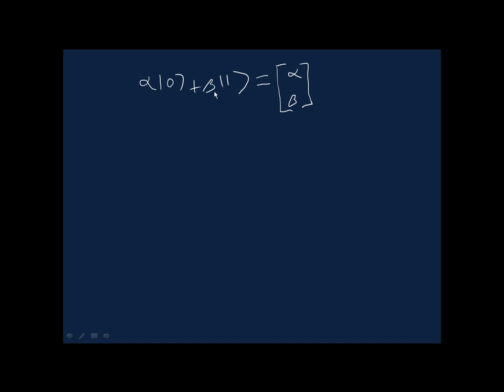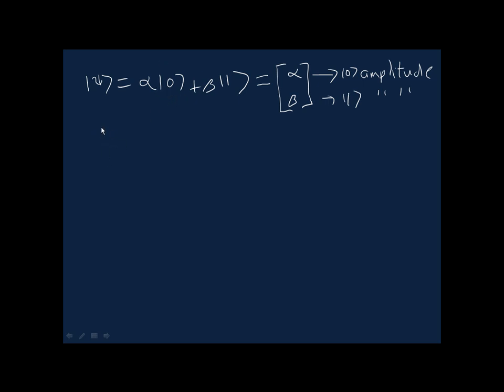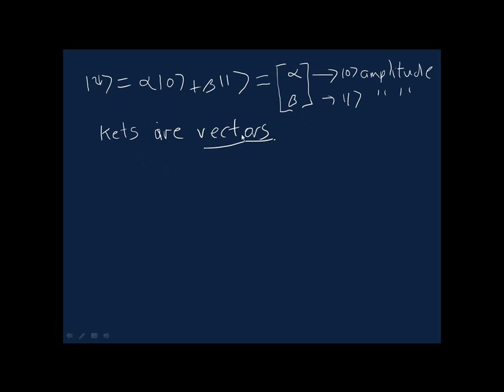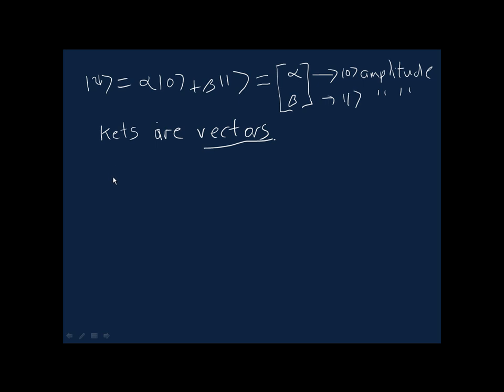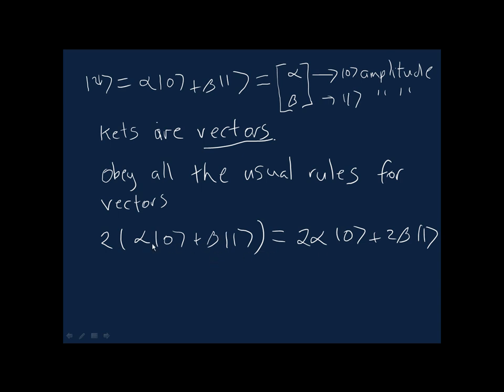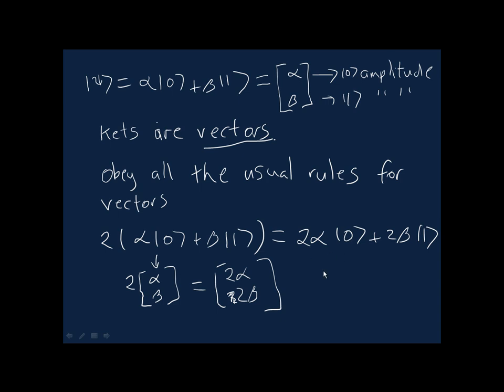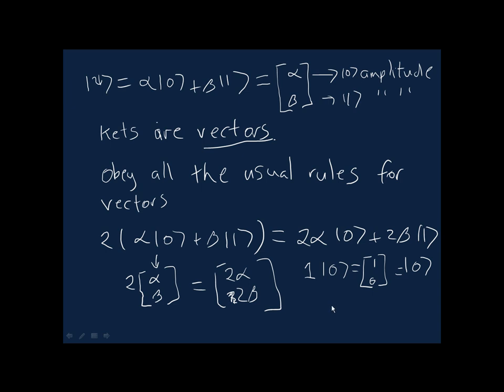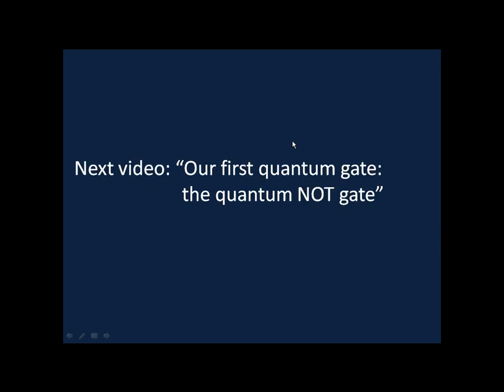Tips for working with qubits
Some simple tips for getting comfortable with the quantum state of a qubit.  Part of a series on "Quantum computing for the determined".